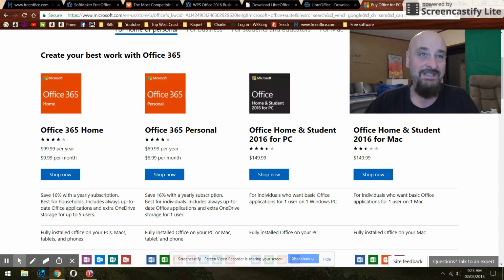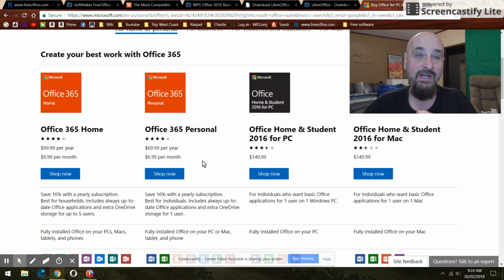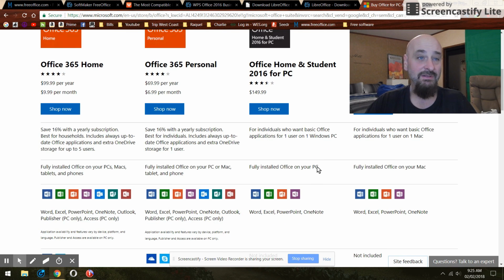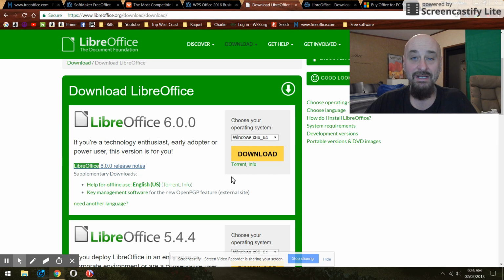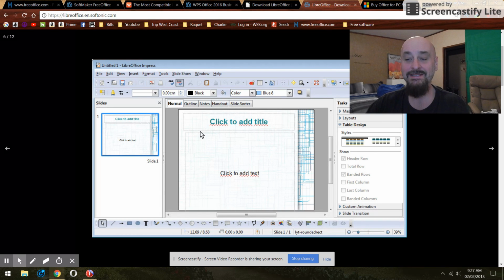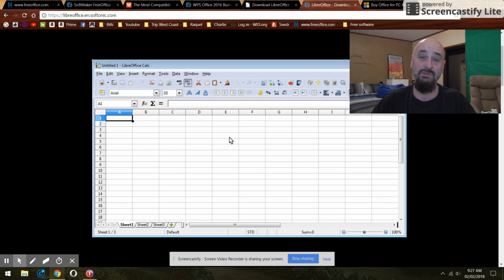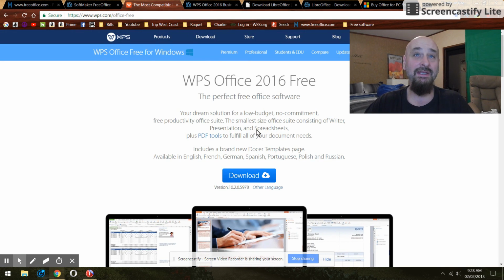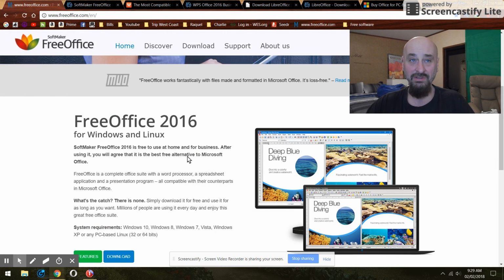Best Free Office Suite Digital Homestead Lifestyle FreeOffice, WPS Office, LibreOffice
Best Free Office Suite Digital Homestead Lifestyle FreeOffice, WPS Office, LibreOffice. Modigazzi the Browns explore digital freedom and talk about the best free alternative to Microsoft Office.  It makes no difference if you need Word, PowerPoint or Excel there are numerous free software alternatives.

This is the life and adventures of the Browns My family. We are, Me Charlie my wife Raquel and our kids Colleen and Walden. We are for the most part a typical family.

We bought a 1986 class C RV did some renovating sold almost all of our stuff and leased the house. Now we upgraded to a travel trailer. We are traveling, living, adventuring and loving life. Our goal with our videos are to inspire, enlighten and share the possibility of a better existence for anyone willing to jump in and take the chance.

We are the same as you, but we took the chance. Modigazzi The Browns